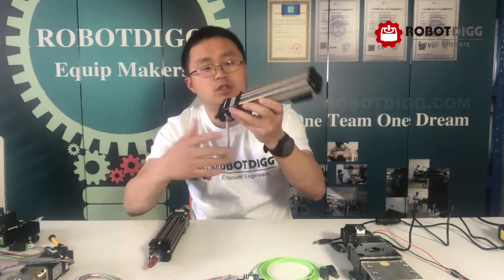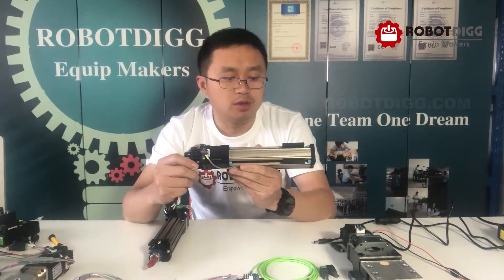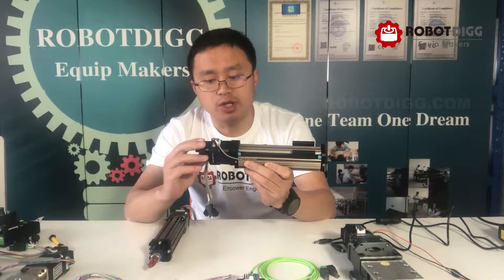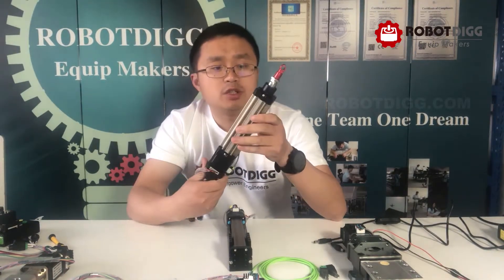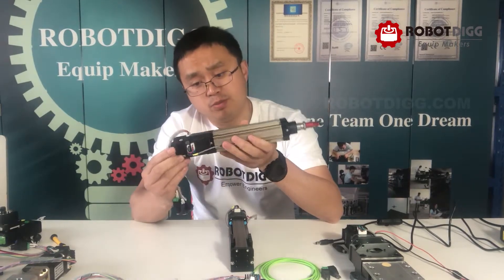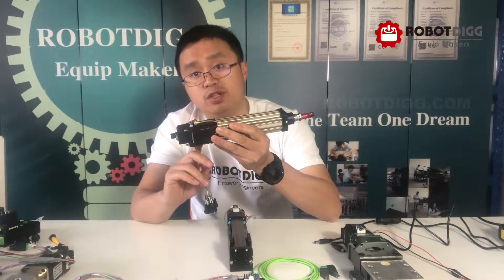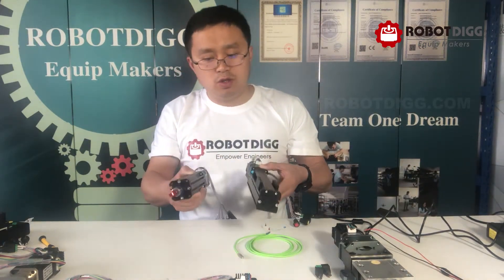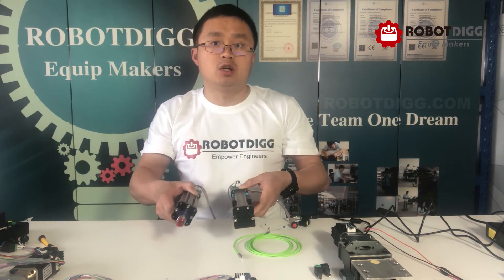RobotDigg stepper motorized linear stage and cylinder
Stepper motorized with integrated stepper controller on-board potentiometer controllable standard alone or pulse n direction optional.
Linear stage and cylinder for applications 50mm to 300mm stroke.